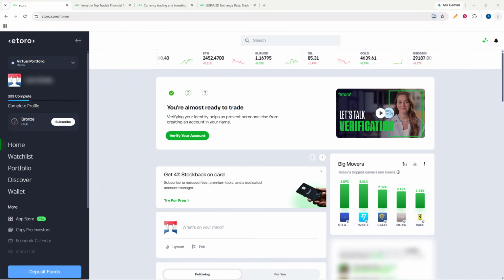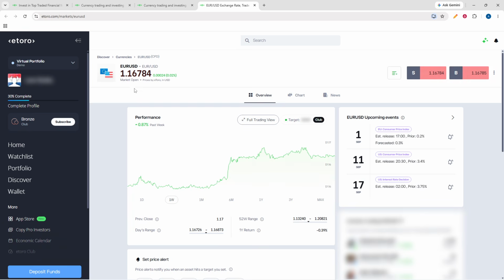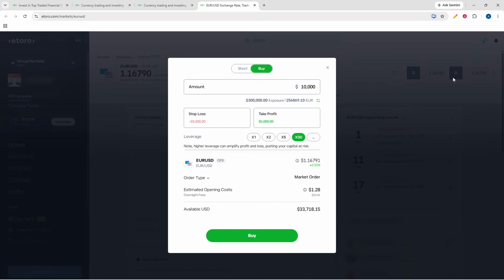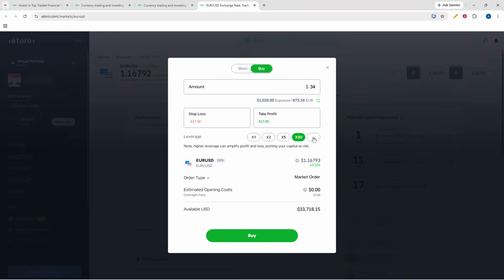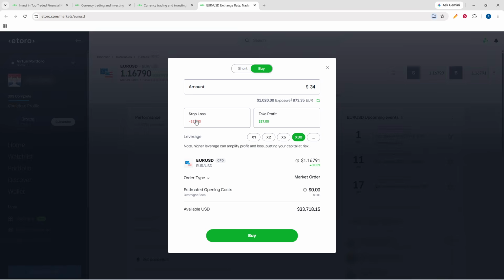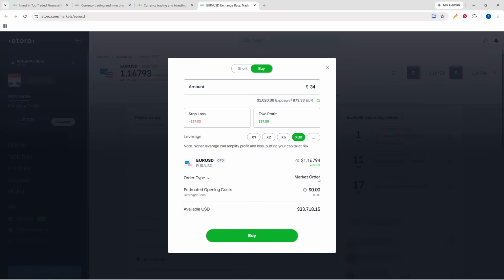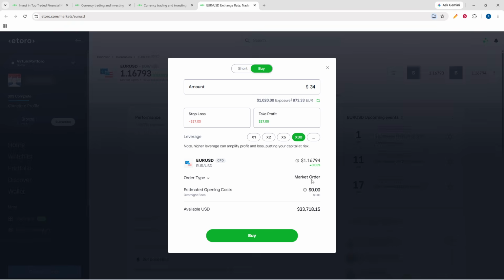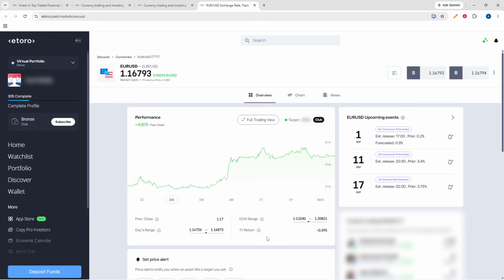How to Trade Forex on eToro [2026 Step By Step Guide]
In today's video, I'll show you how to trade forex on eToro step by step. Whether you're interested in major currency pairs or want to explore the forex markets available through eToro, this guide will help you navigate the trading process.

You'll learn how to find currency pairs, open the relevant forex market page, review the price chart, select Buy or Sell, enter your position size, configure leverage and risk-management settings where available, and review your trade before opening the position.

Forex trading can involve leverage and significant risk, so make sure you understand the trade details and potential losses before opening a position.